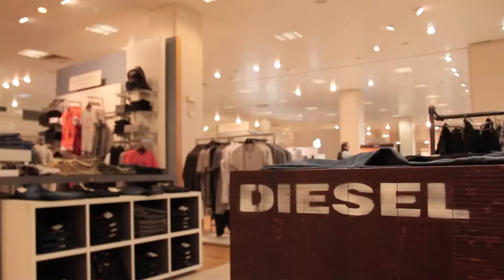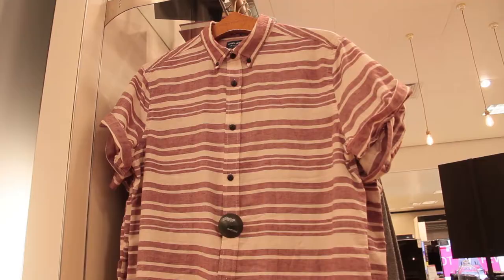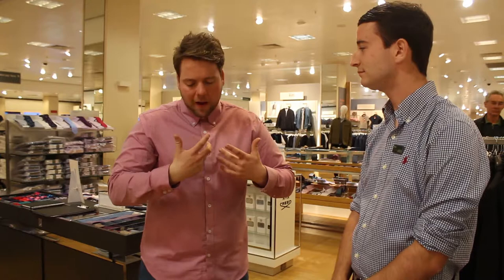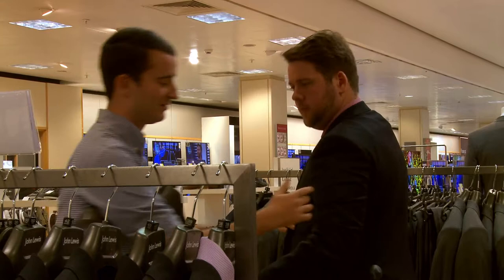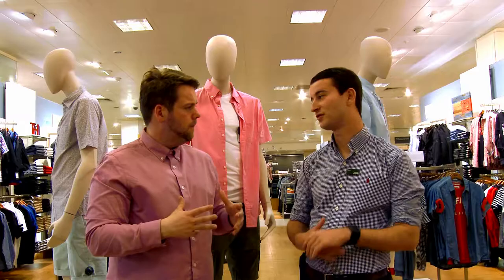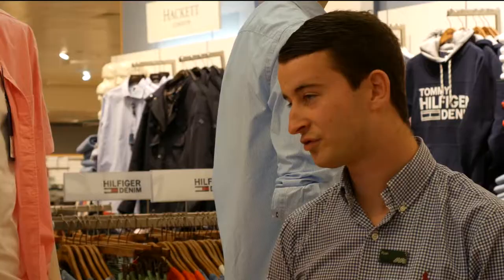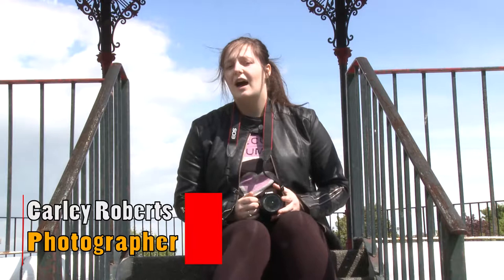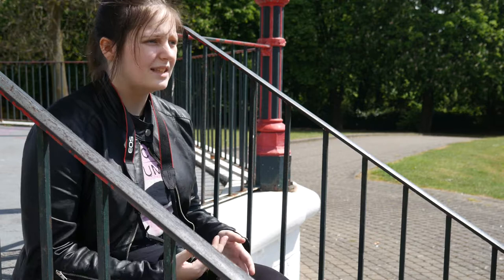George's Final Cut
this isn't our full documentary just the section I edited.